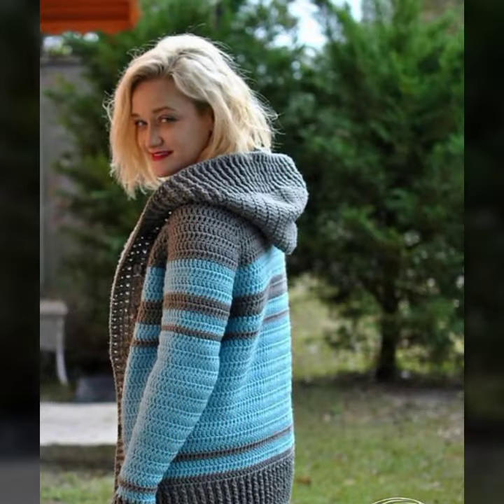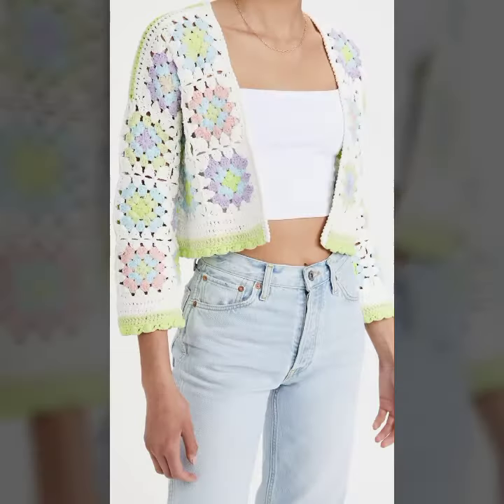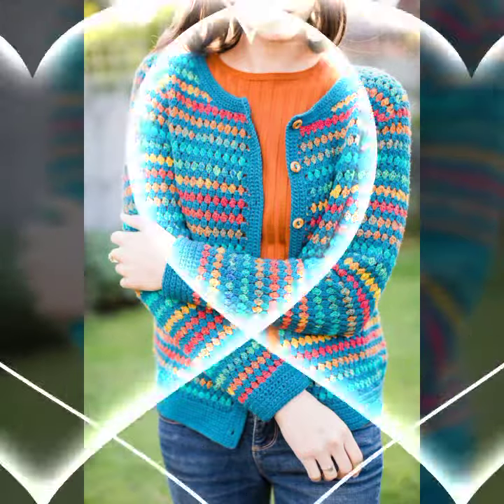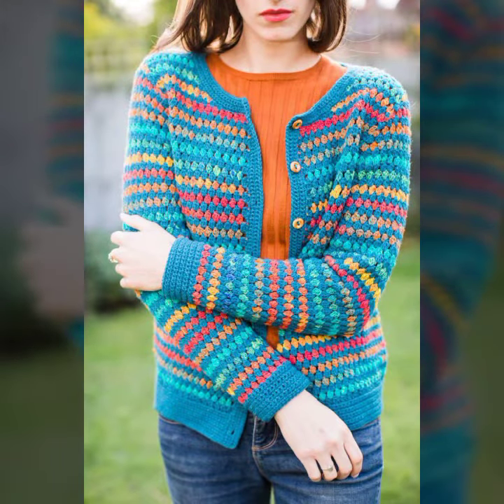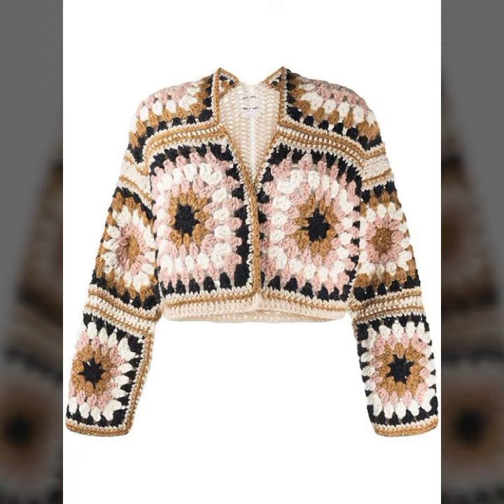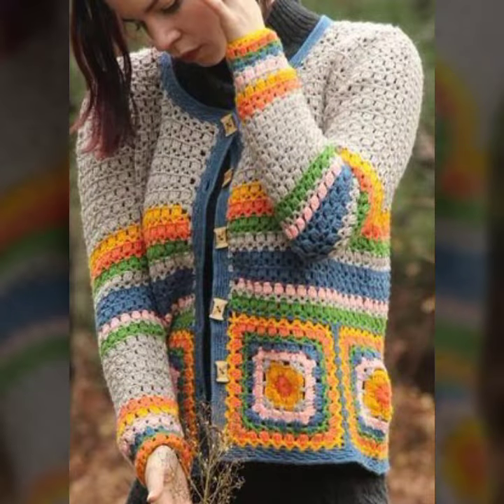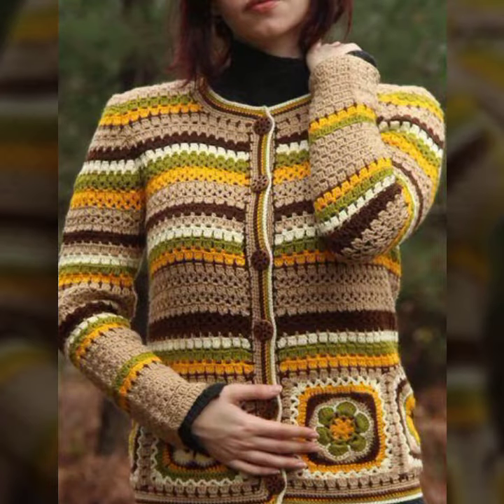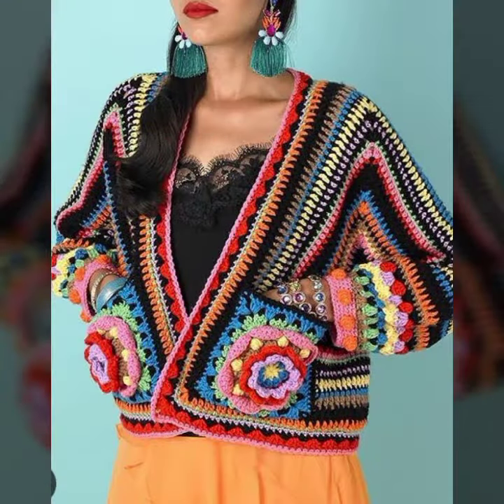Mind-blowing Beautiful Crochet Hand Made Knitting Pattern Short Cardigan sweater Dress Design